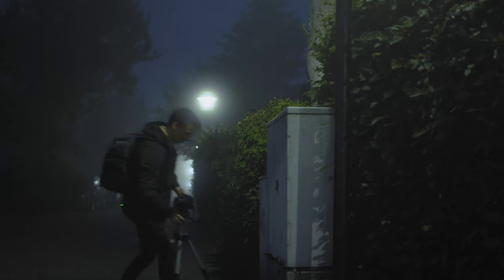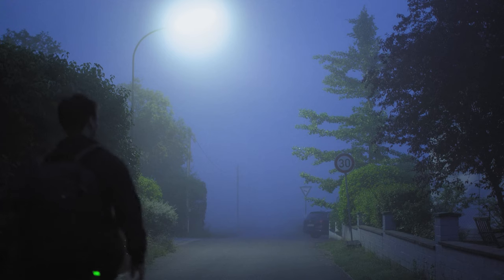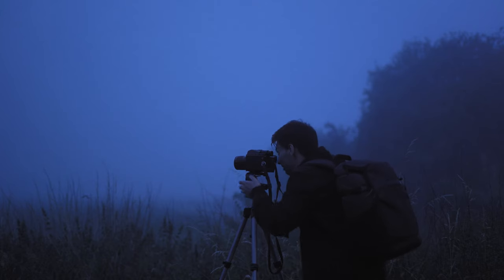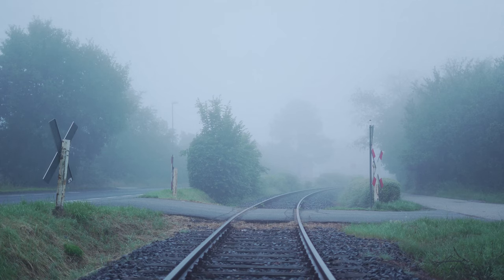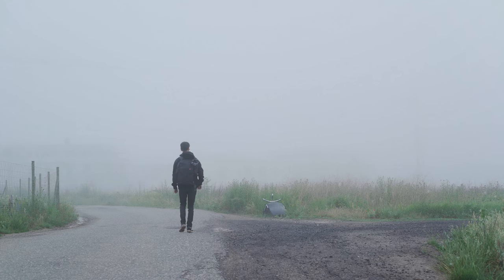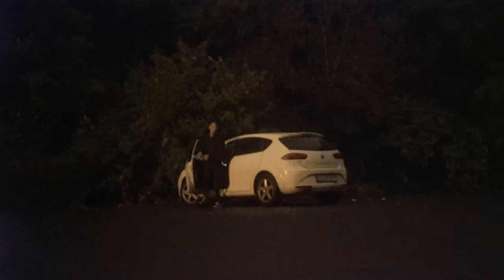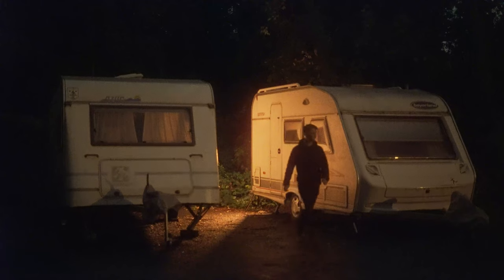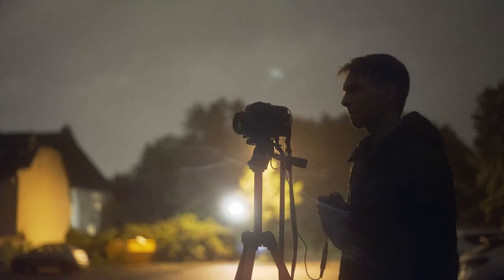Portra 400 in the fog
An early morning in july where it was very foggy out.